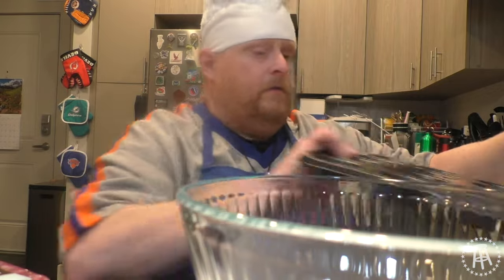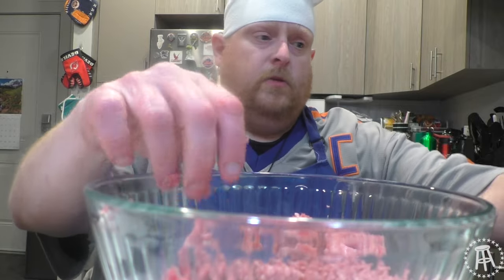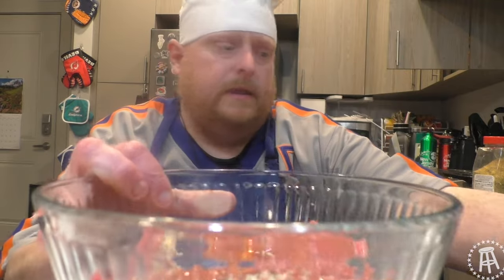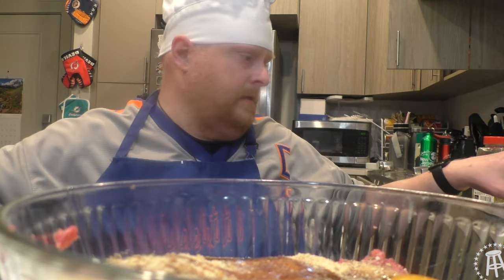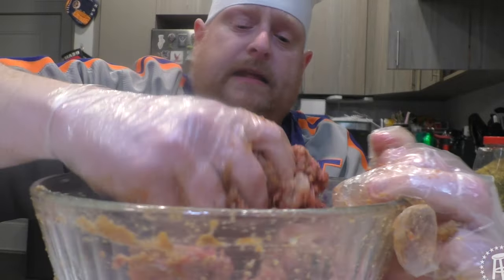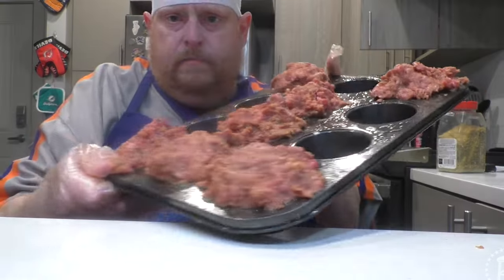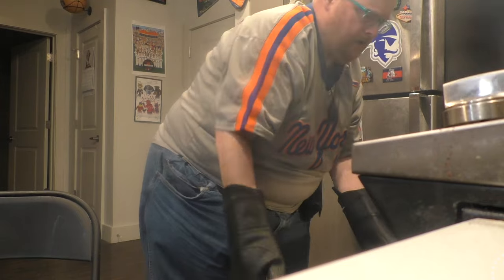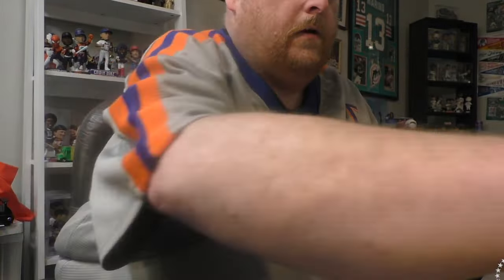Tank Cooks Meatloaf Muffins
Thanks to Dave Del Col for the idea

Ingredients:
1lb Ground Beef
2 Eggs
1 cup bread crumbs
1 envelope Lipton Onion Soup
1 can Tomato Sauce

Directions:
1. In a bowl, add 1lb of ground beef with spices of choice
2. Add in Lipton Onion Soup Mix
3. Add 2 Eggs
4. Add 1 can of Tomato sauce, saving some for the end.
5. Add 1 cup of Bread Crumps
6. Mix by hand
7. Add to muffin pan that has been greased with cooking spray
8. Chill for 2-4 hours
9. Cook at 350°F for 35 minutes
10. Let Stand for 10 minutes, serve, and mangia.